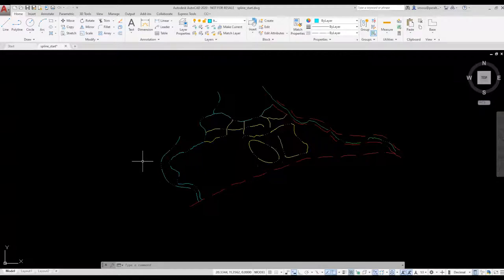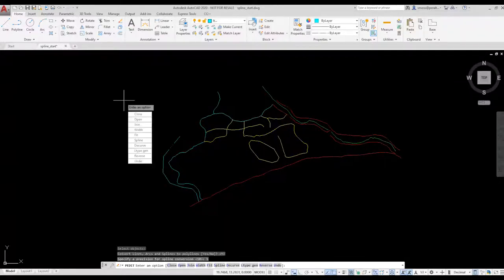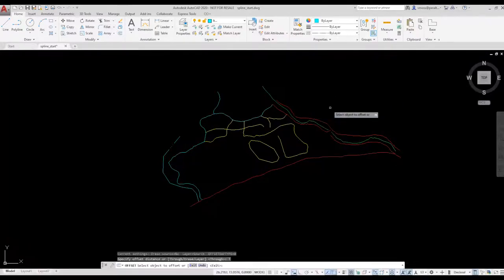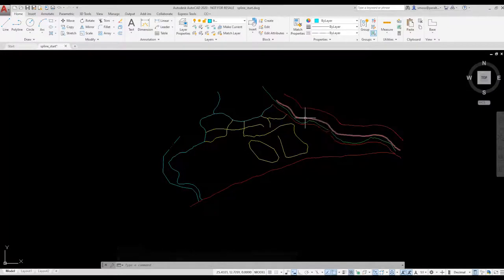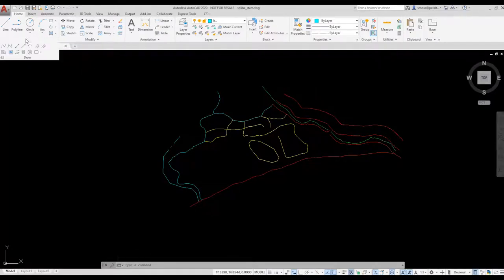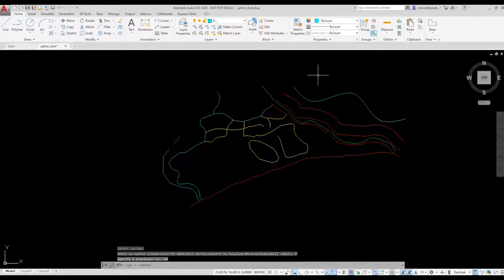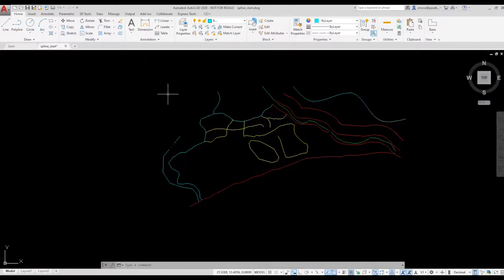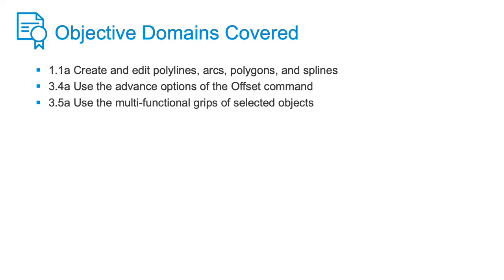Professional AutoCAD for Design and Drafting Lesson 1.6 Work with splines Part 2